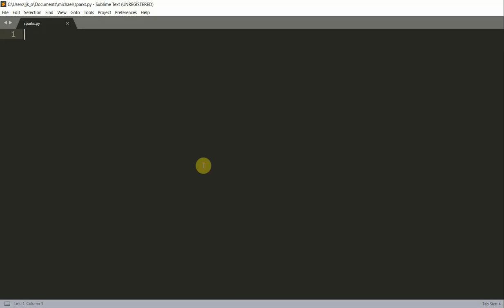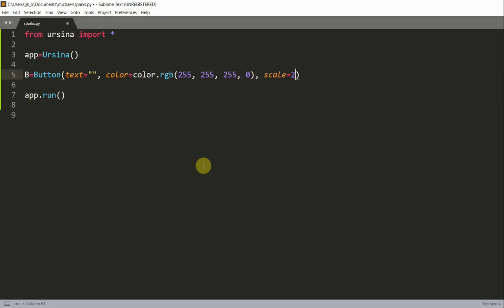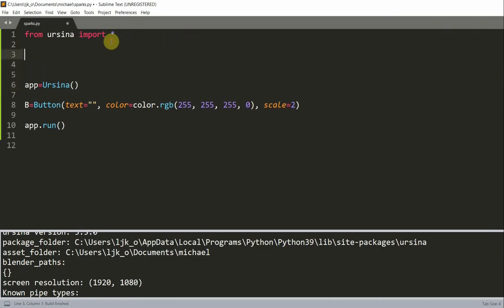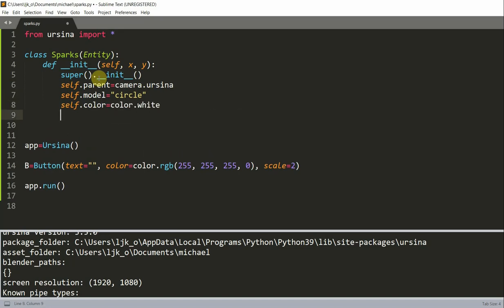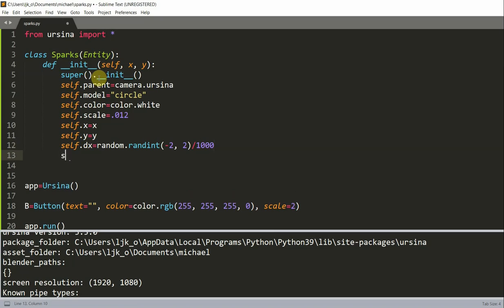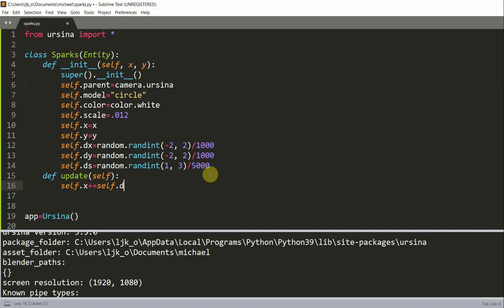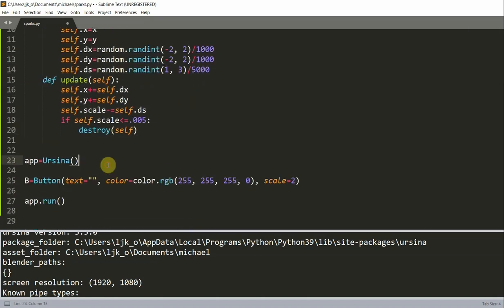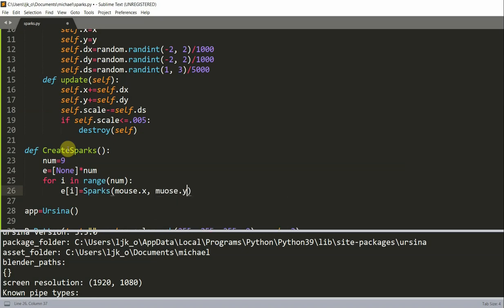Ursina Engine – 3D Python Game Engine Tutorial: # 17, Creating Sparks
In this video, I am going to talk about how to create sparks in Ursina Engine, hope you like it. Thanks!